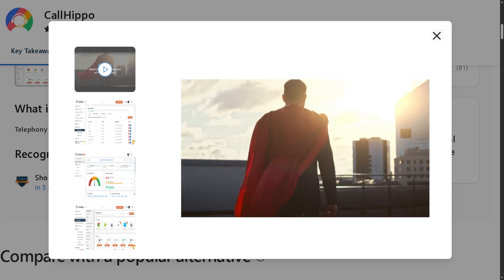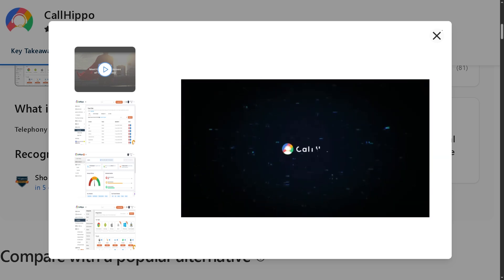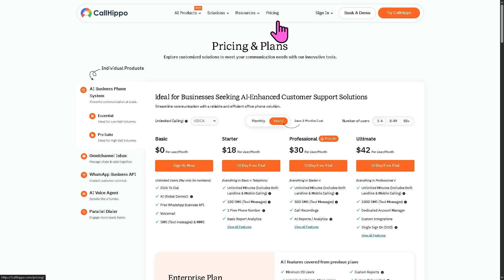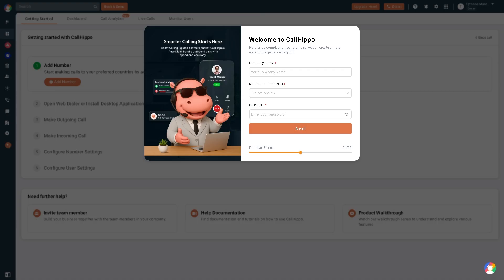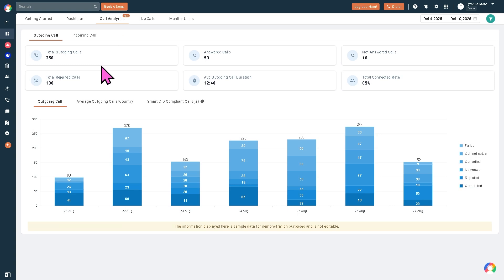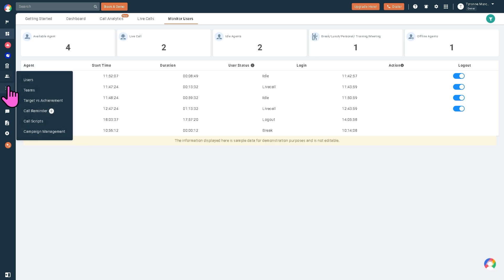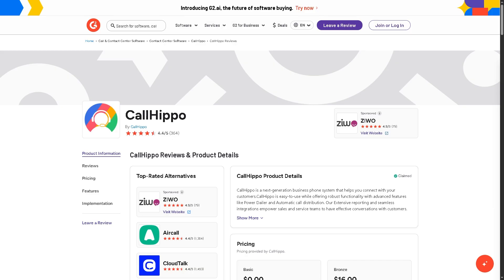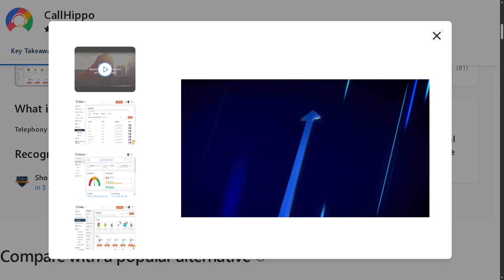CallHippo Review & Demo | Best Virtual Phone System for Businesses?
In this beginner tutorial and training video, we show you how to install and use CallHippo software.  We show you how to create an account and get started, how to use all of the core features in this demo, and give quick review of the software.